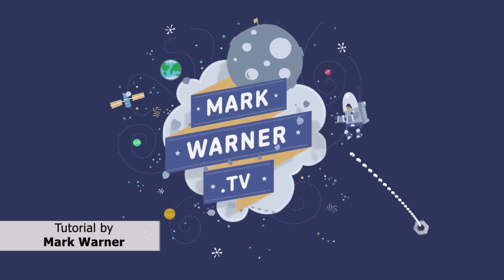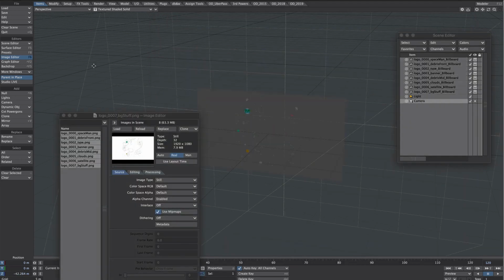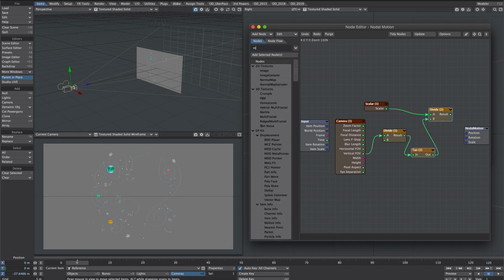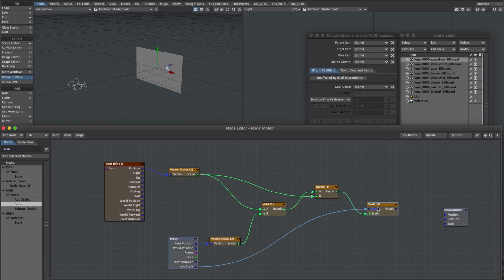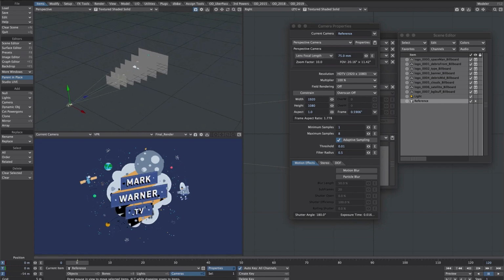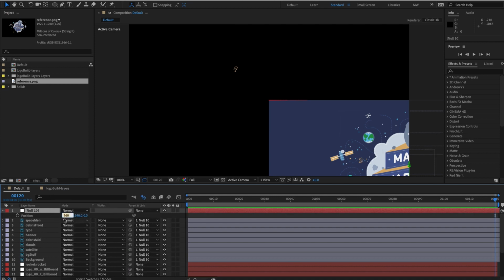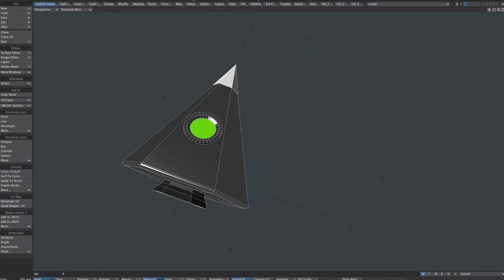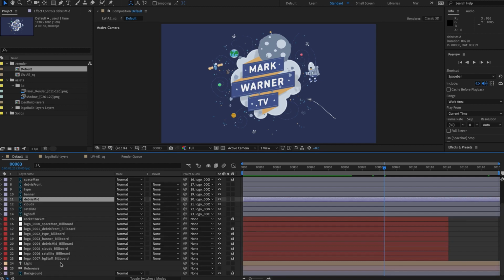Lightwave 3D Multiplane Compositing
Lightwave 3D Multiplane Compositing by Mark Warner